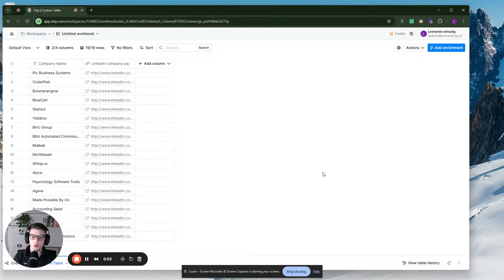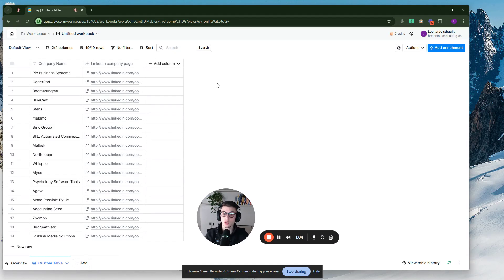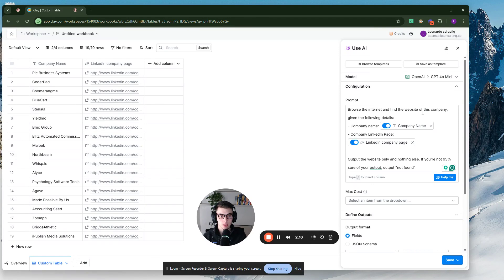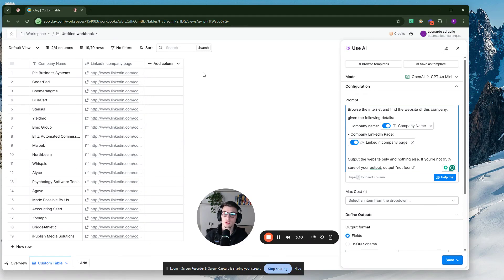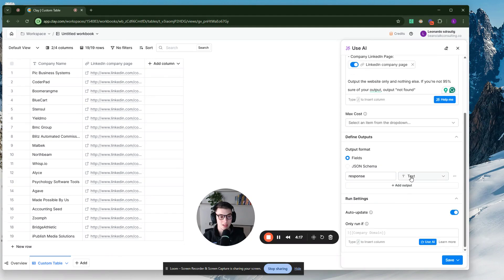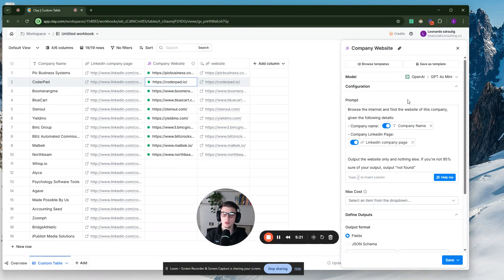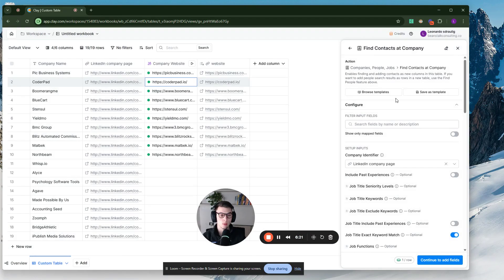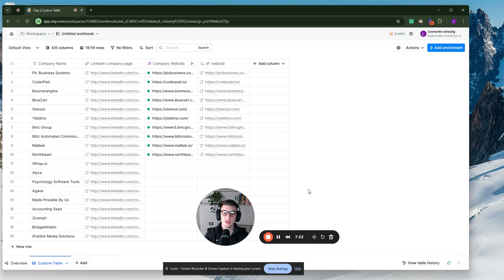How To Find a Company Website from just the Company Name (Clay)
0:00 Intro
0:18 AI prompt
4:59 How to make the output more accurate
5:19 How to find contacts
6:50 Outro